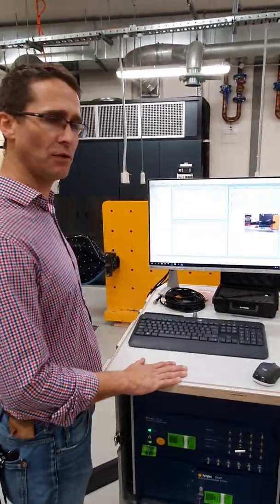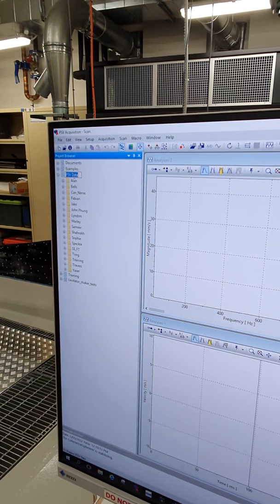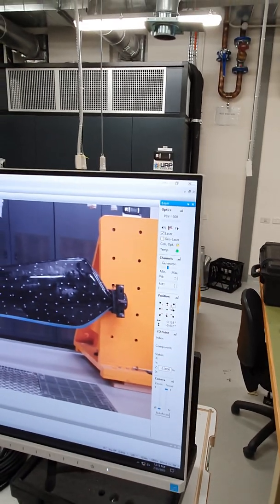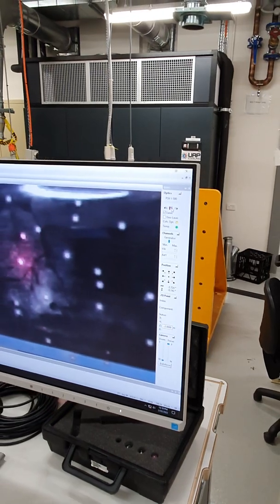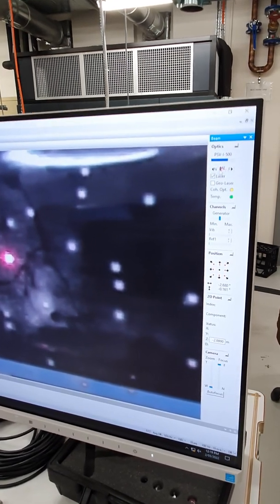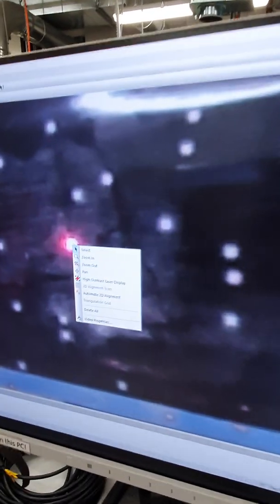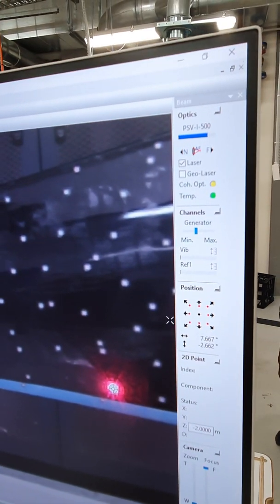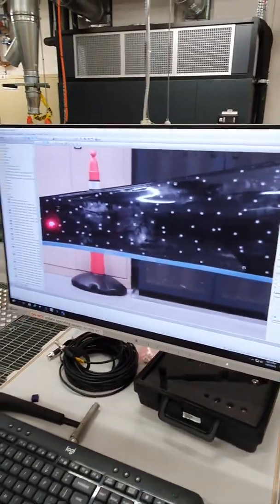UTS Tech Lab Vibration Lab Polytec PSV-500 Tutorial - Part 3/7 Defining a Project and 2D alignment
In this video I show how to open a new project and complete the 2D alignment step for the Polytec PSV-500 Scanning Laser Doppler Vibrometer. I describe how the software interface links to Windows Explorer and where projects should be saved. 2D alignment is the process of aligning the scanning system (mirrors and LDV) with the camera system; once completed properly (it's a bit of an art), when you click on the image of the structure under test, the laser beam will point to that point.